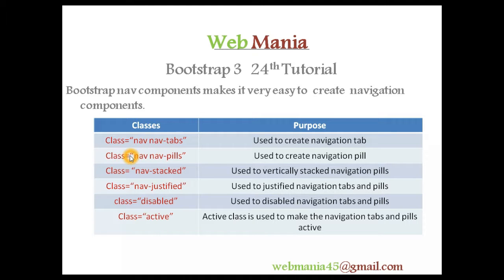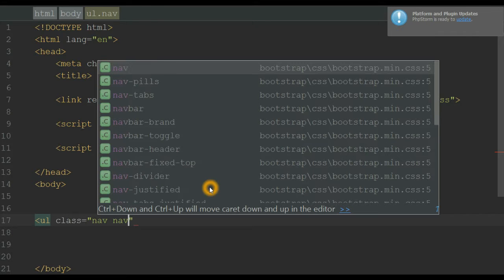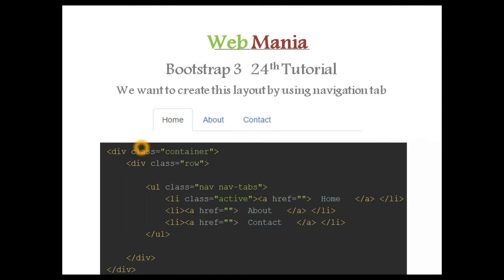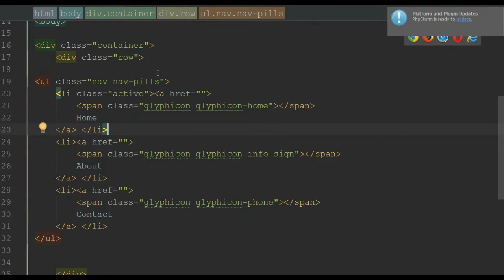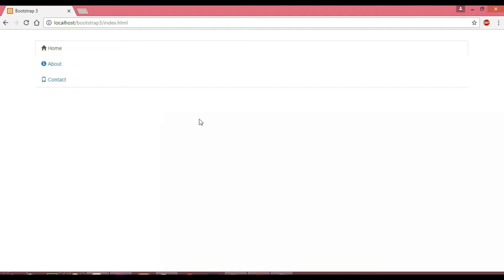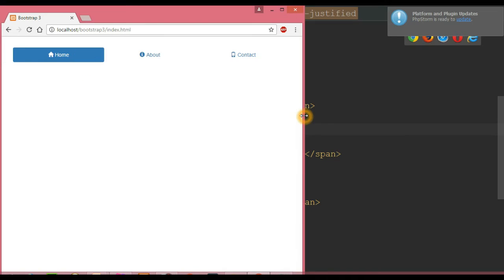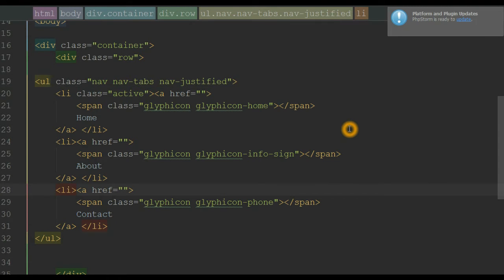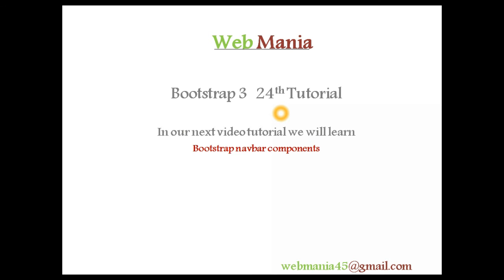Bootstrap Nav Components